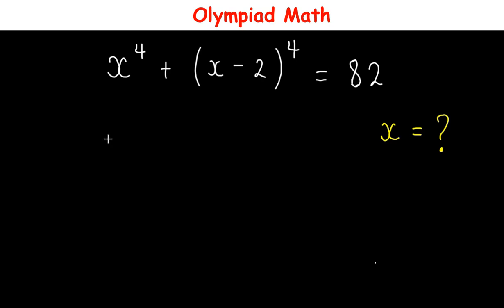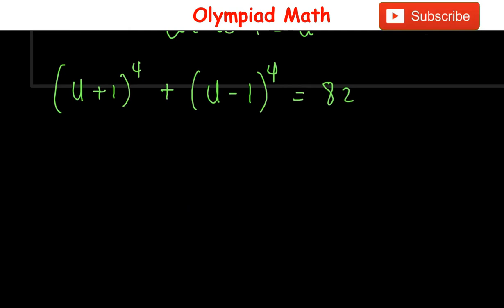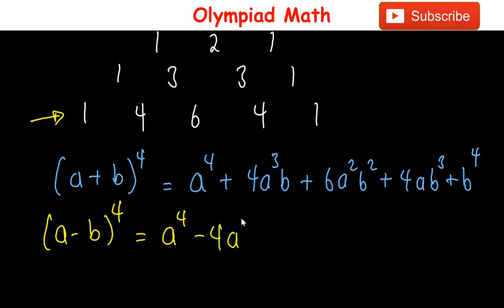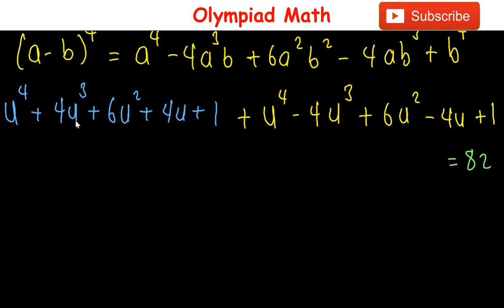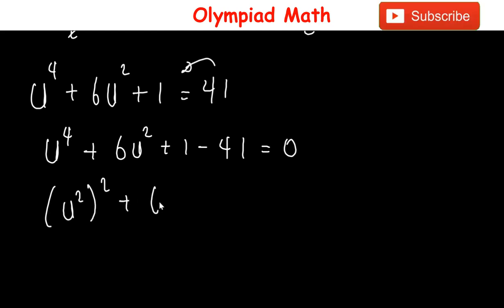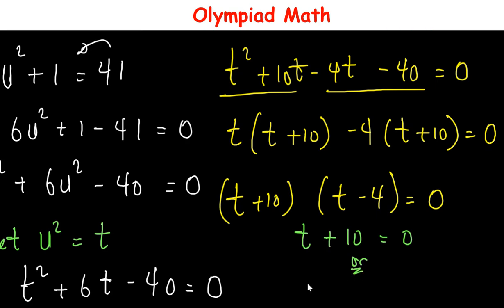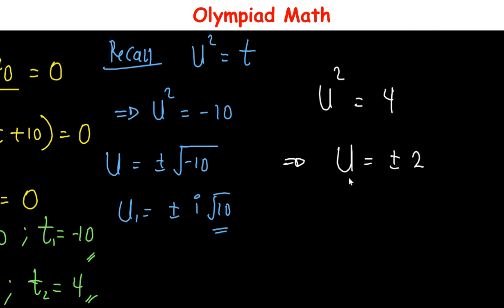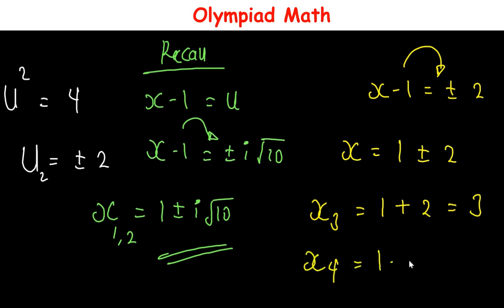Germany | A Nice Math Olympiad Algebra Problem